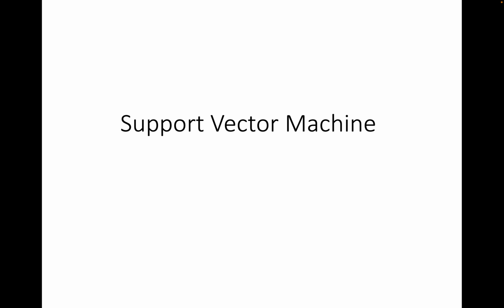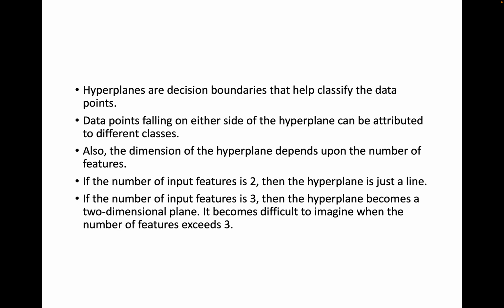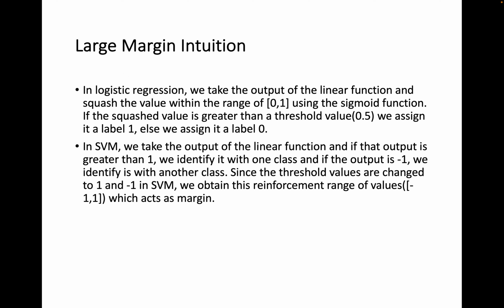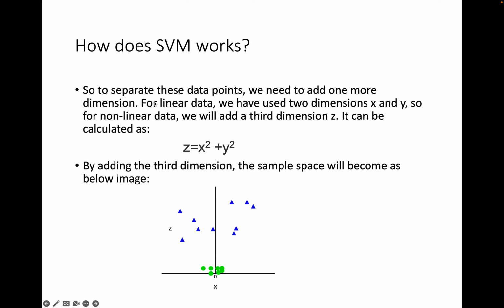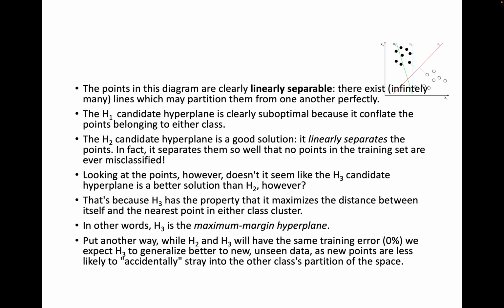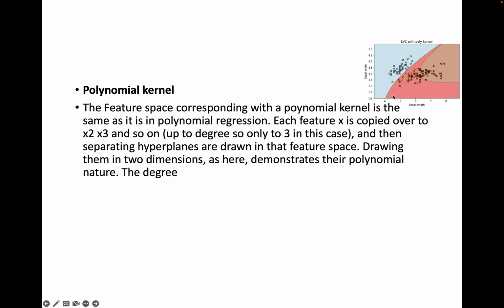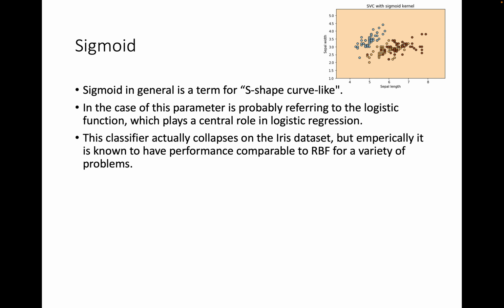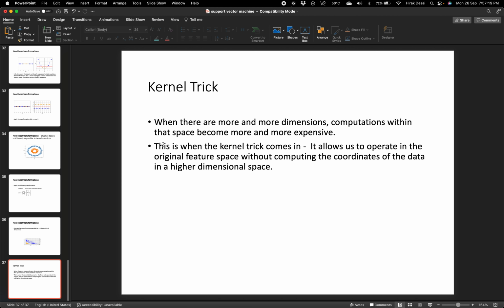Support Vector Machines Explained - Machine Learning